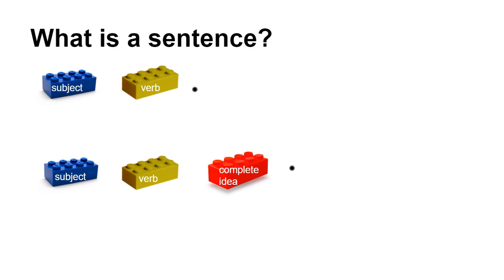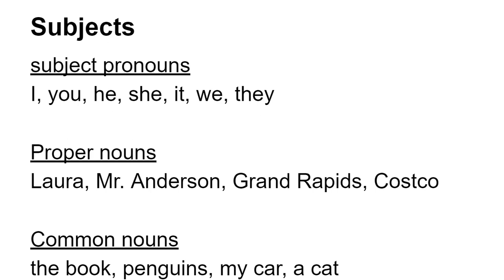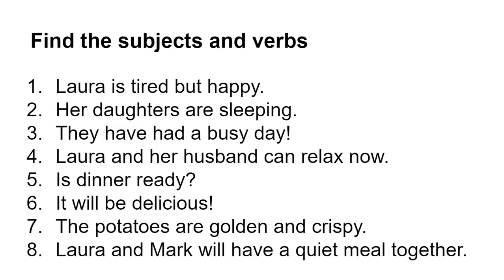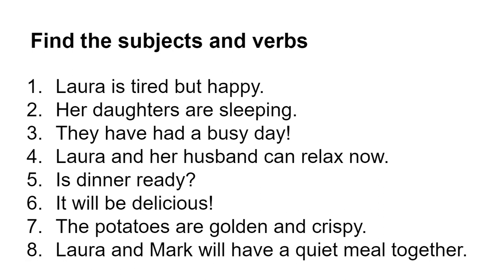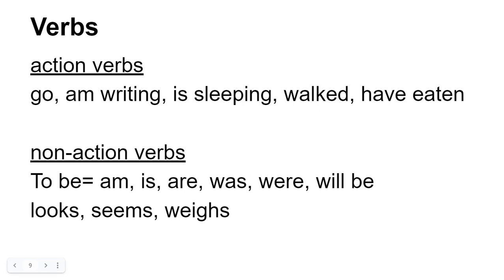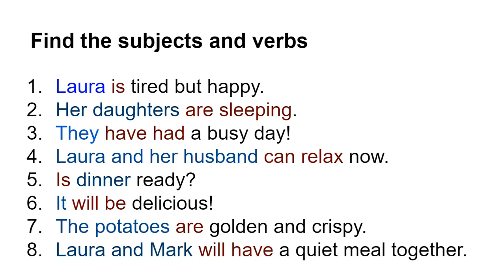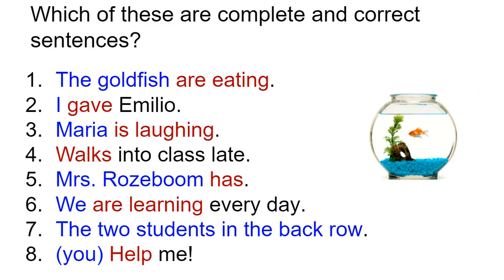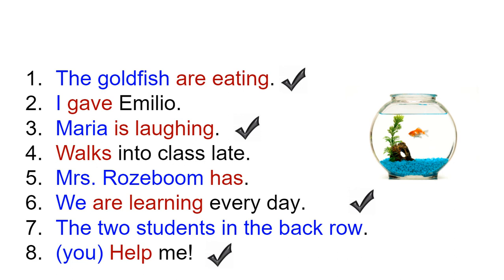Parts of a Sentence